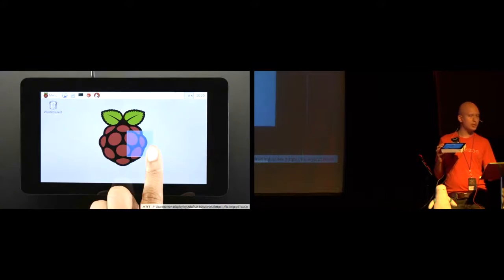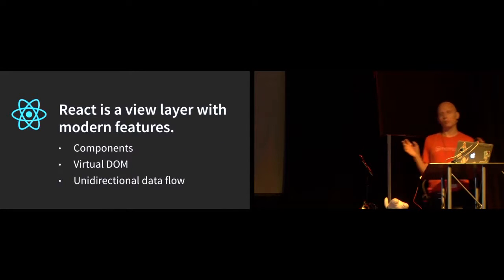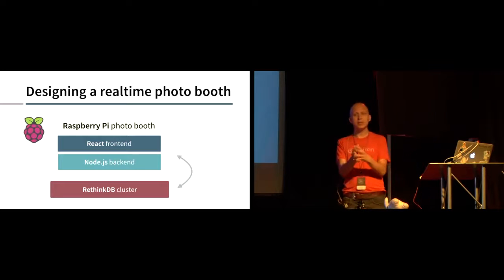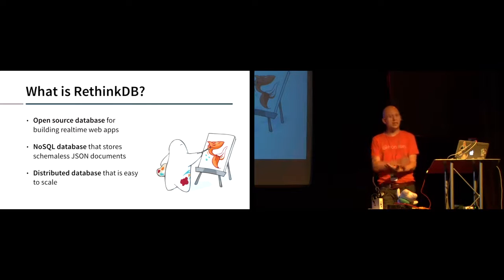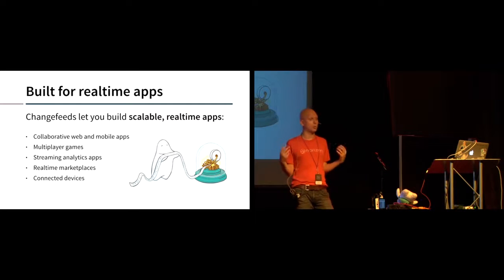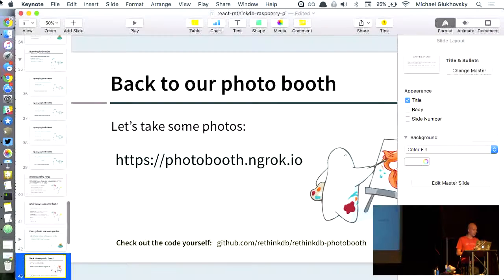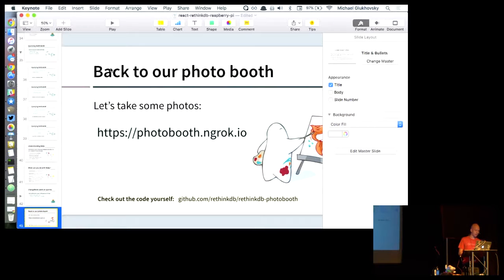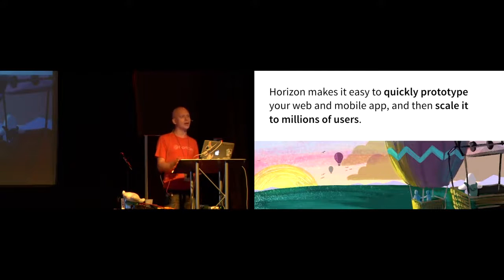RRR - React, RethinkDB, Raspberry Pi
Mike Glukhovsky
React is the new hotness when it comes to efficient and reactive UI in the browser. RethinkDB is the new hotness when it comes to pushing live data to wherever you need it from a single source of truth. And lastly, RethinkDB is the smallest and cheapest computing device for doing awesome IoT things. So what happens when we combine all three?
In this talk I’ll show how to create your own motion detection-activated security camera with an automagically updating UI. The RethinkDB, RBPi, React combination gives us a great way to put together a homebrewed hardware idea with the minimum amount of code to get to a working project. React is a great and efficient interface for IoT projects such as this and even more so when the feed is a RethinkDB changefeed powered by the easy asychronicity of Nodejs.